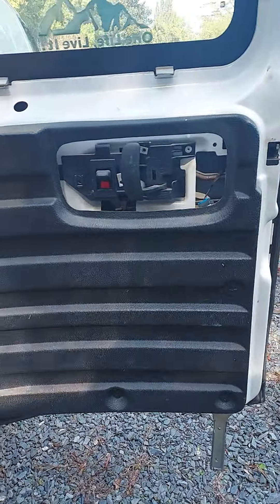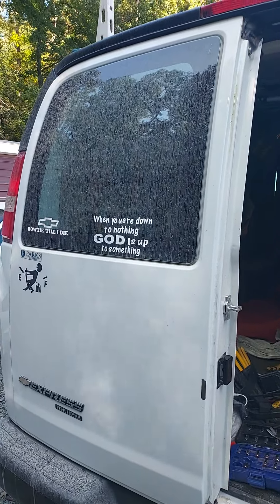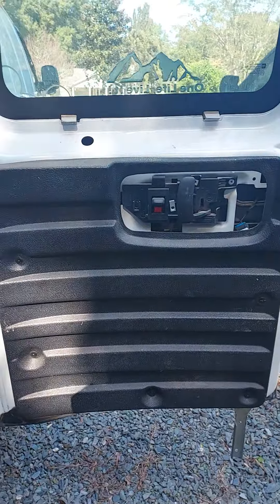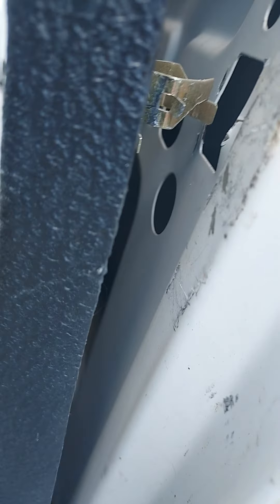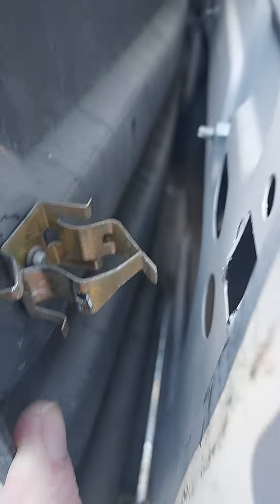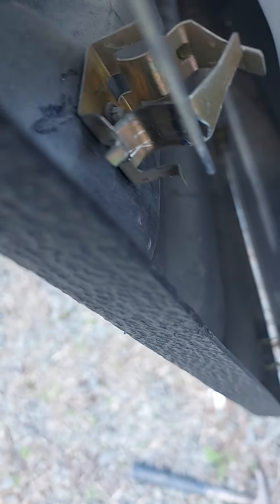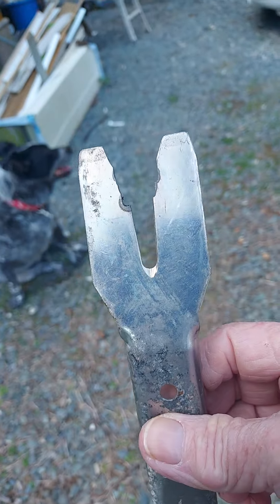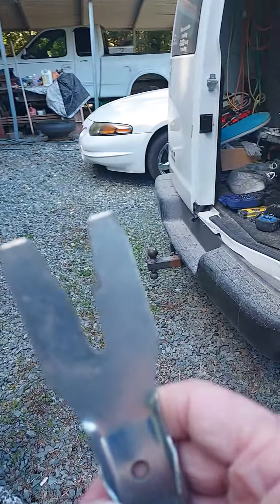Chevy Express Door Panels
pulling for side and rear door panels on Chevy Express Van